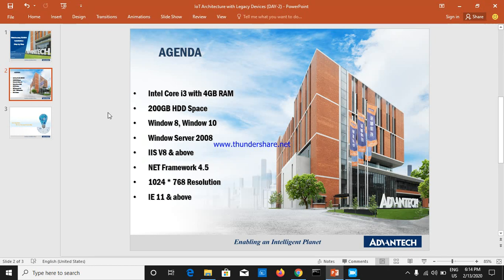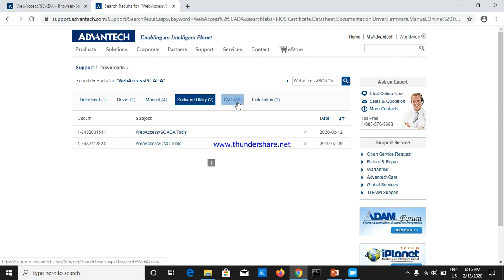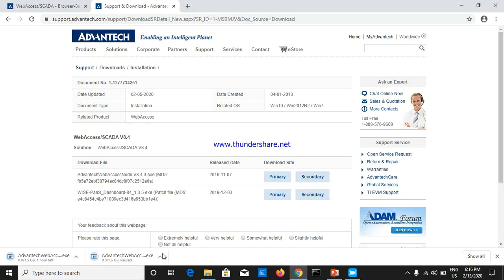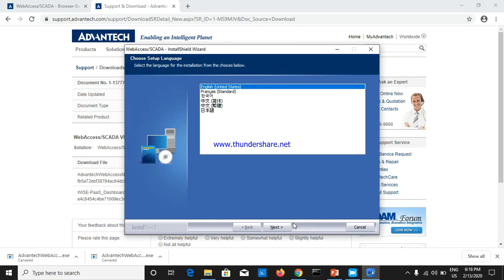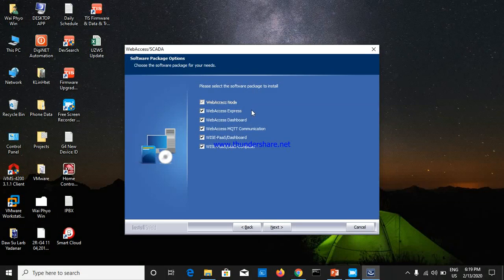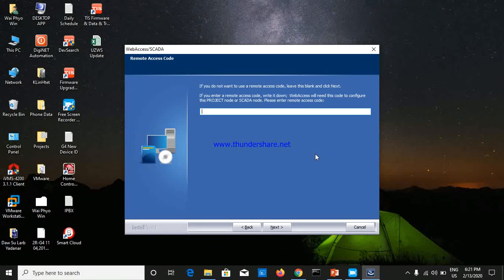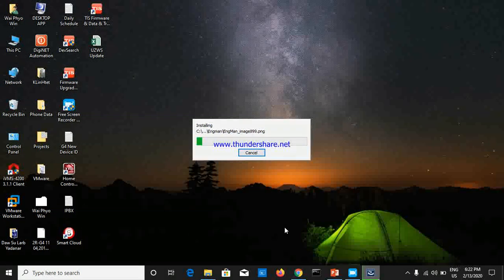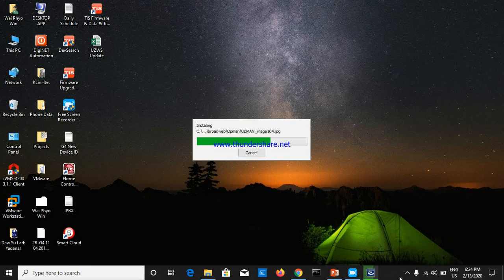WebAccess SCADA Installation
ADVANTECH WebAccess SCADA Step by Step Installation